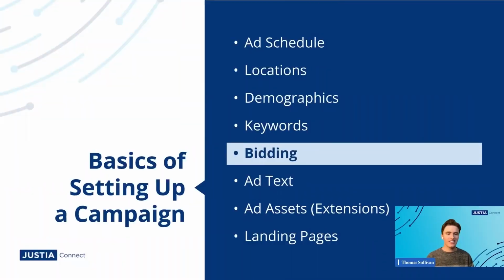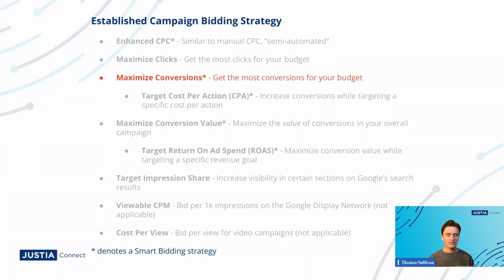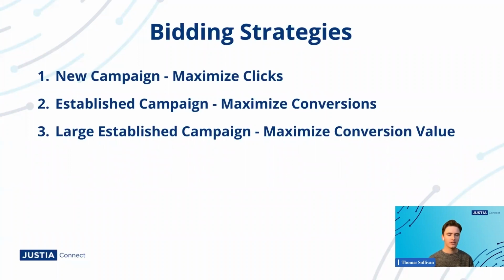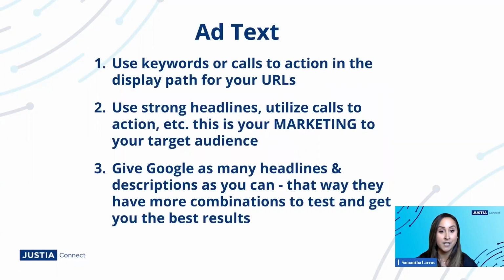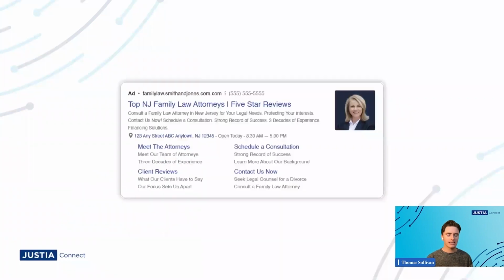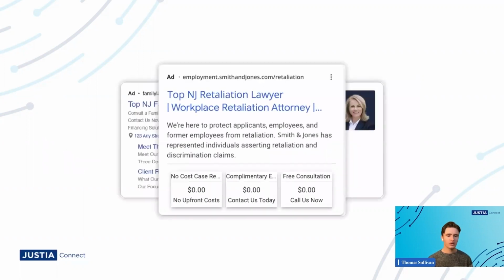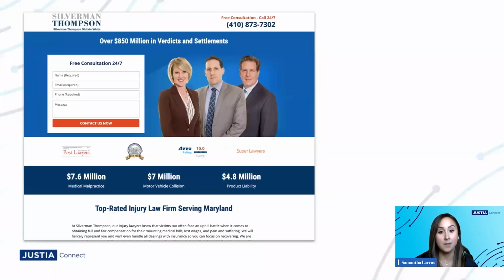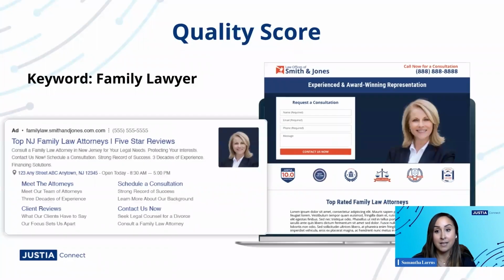Campaign Set up (Part 2) | Google Ads for Lawyers PPC 101 Part 3 of 4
Hi. In this clip from our Google PPC Ads webinar, we will continue talking about how to set up a campaign, and how marketing, targeting, and converting are key to setting up a successful campaign.